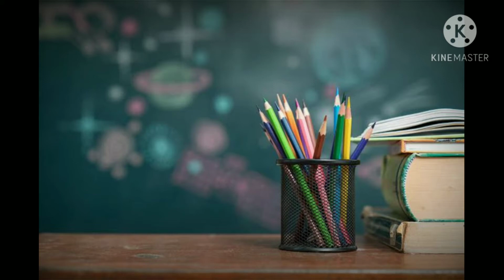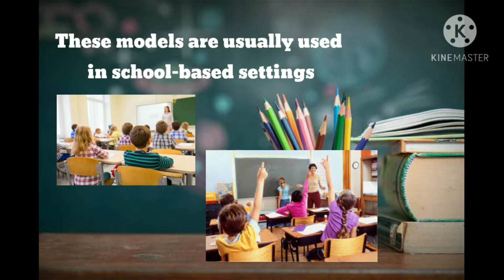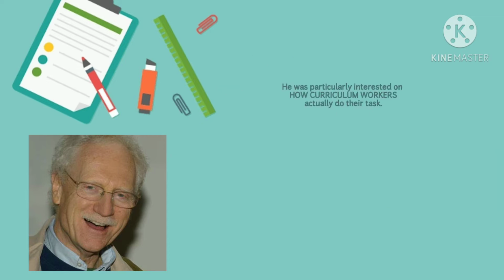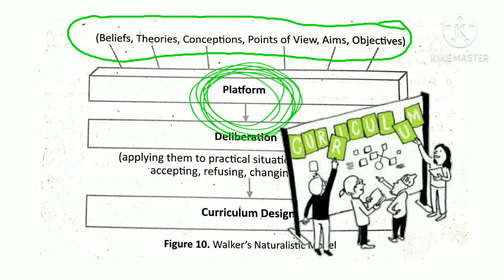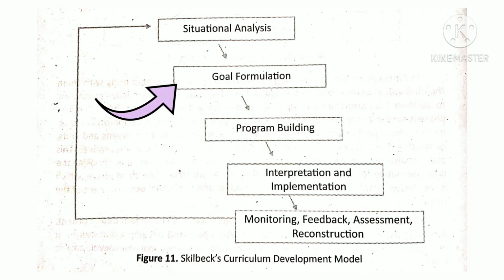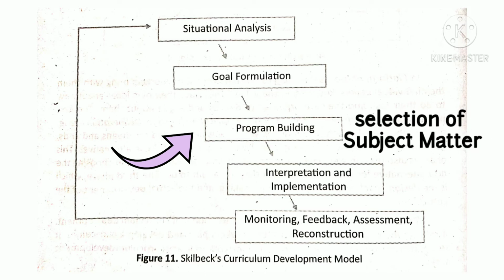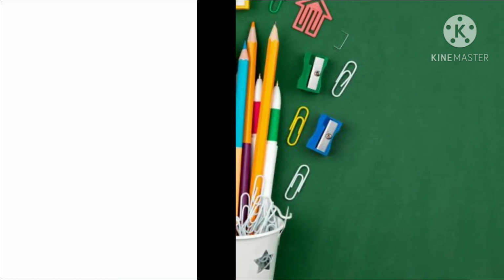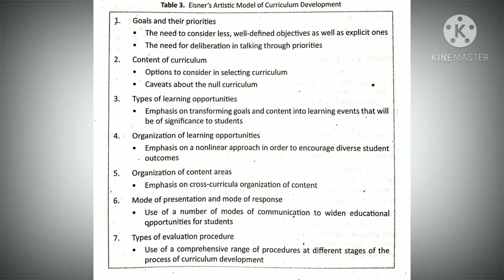Dynamic Models of Curriculum Development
Members:
Cebe
Celis
Cortes
Culing
Dadivas